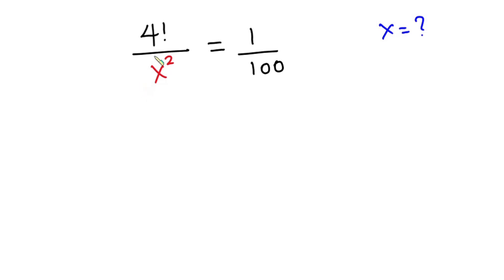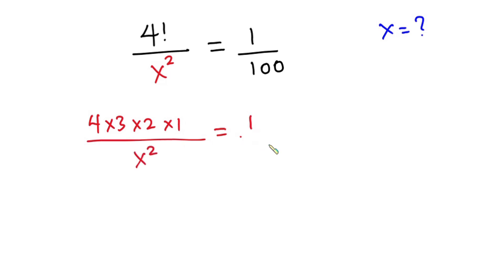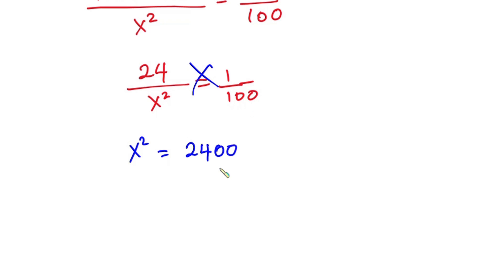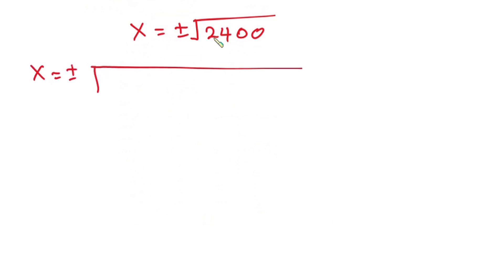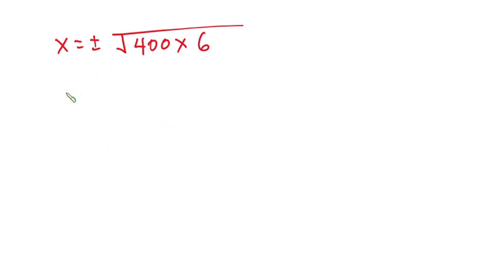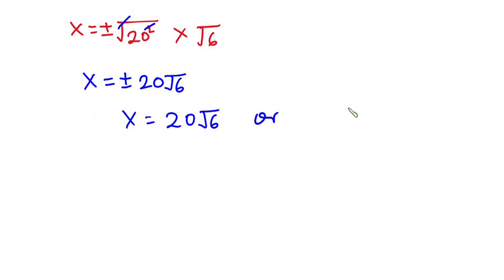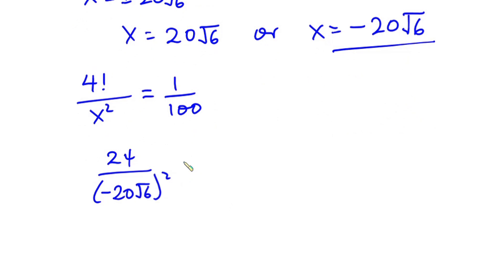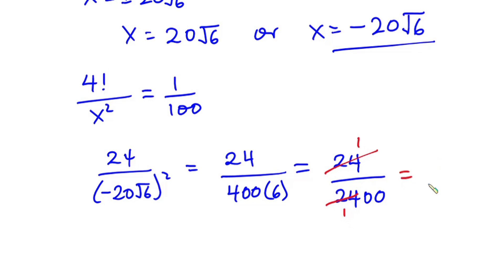SAT Math No Calculator | 4!/x^2=1/100| Solve For X | Exponential Equation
In this video, we will solve this algebraic equation problem trending 2022. The problem is find the value of 4!/x^2=1/100 SAT math
we will solve this Exponential equation step-by-step. This is actually one of the challenging math problems so do not ignore this video.